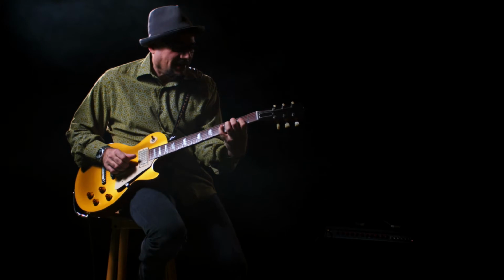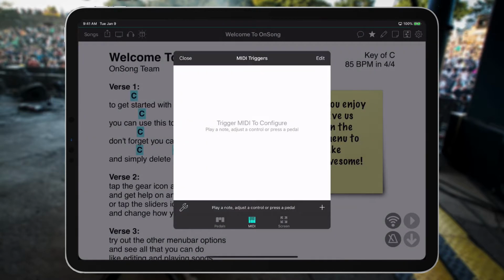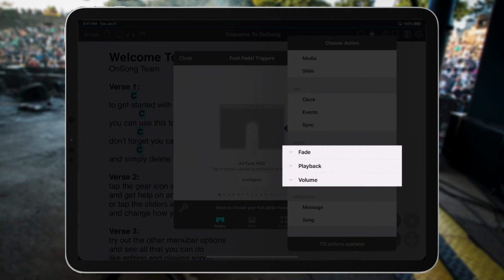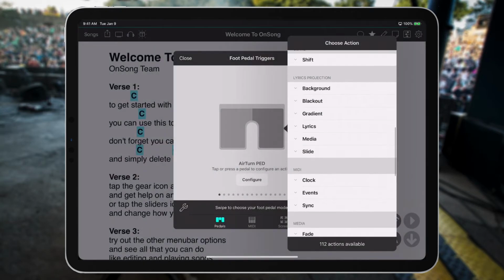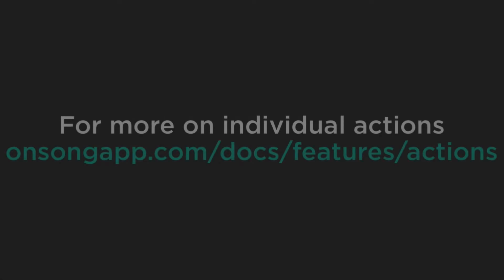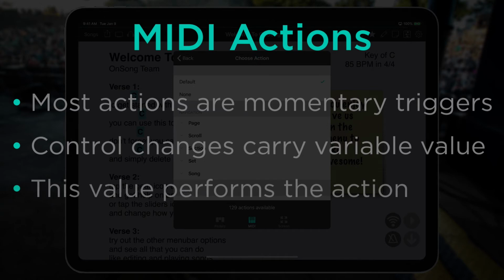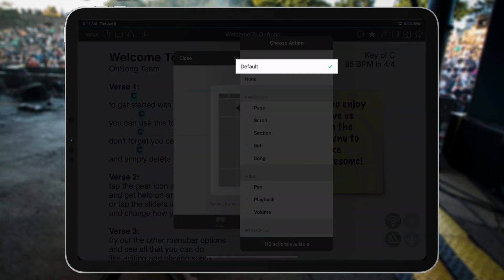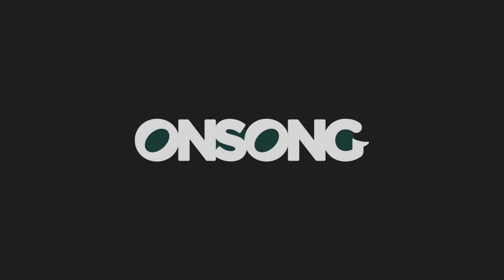Assign and Perform Different Functions in OnSong with the Actions Menu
OnSong lets you perform without distractions, to give you complete control over the stage. Whether you press a foot pedal, tap the screen, or control OnSong with MIDI, these physical triggers perform actions.  The Actions Menu has been completely redesigned to let you easily assign over 100 actions.